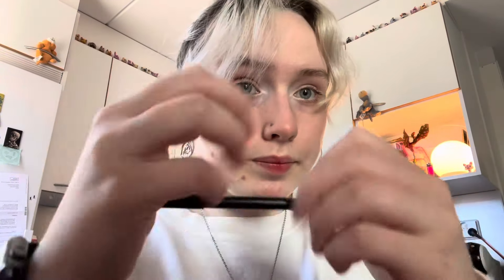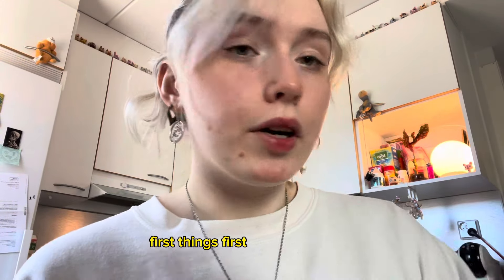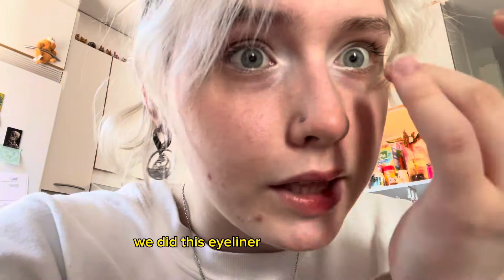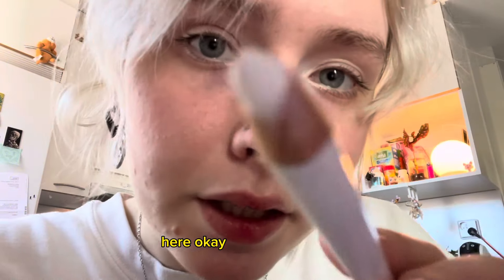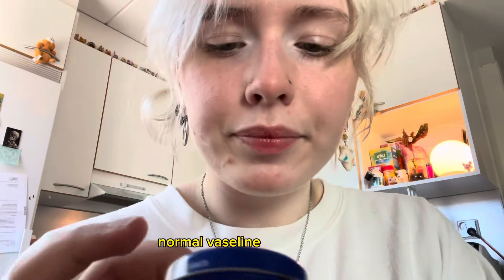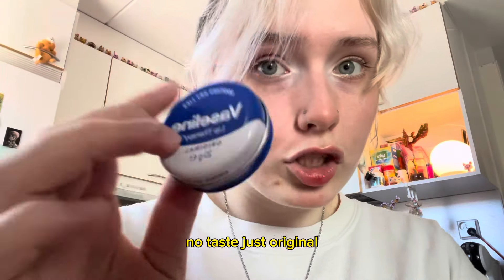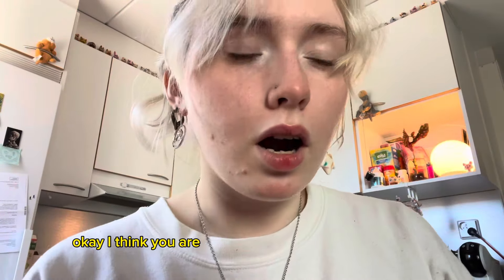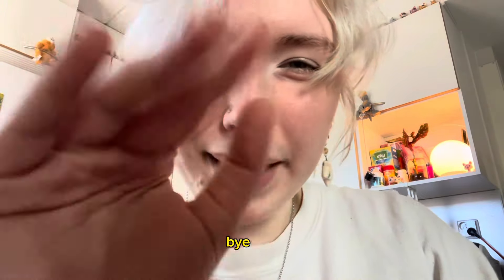lofi asmr! [subtitled] doing your makeup! fast and aggressive way!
☆ [edzaem, any pronouns!] ૮ • ﻌ - ა

Welcome to the just posted, brand new ASMR video! I hope you are enjoying it! ૮꒰ ˶• ༝ •˶꒱ა Please, suggest video ideas if you have any!

☆ You can find all my other socials down below!

Instagram! @edzaem

You can also follow my live channel through this or by searching @edzaem!